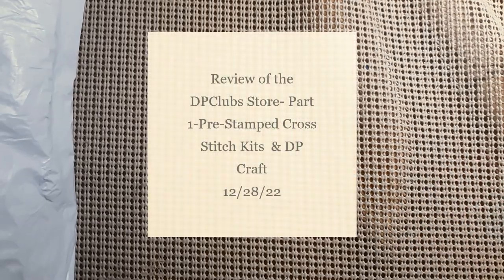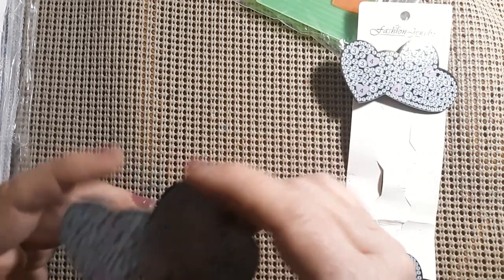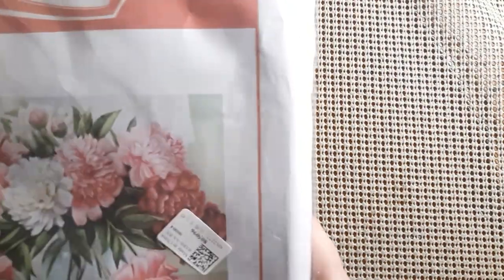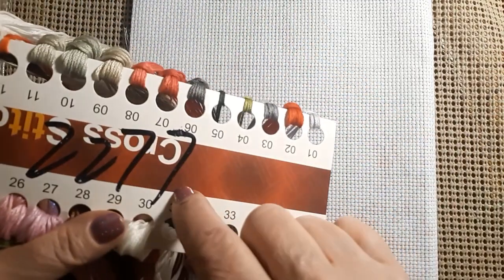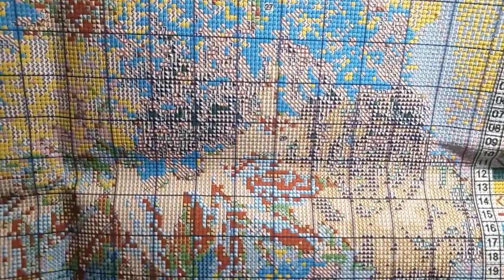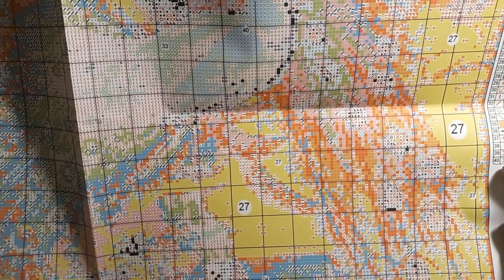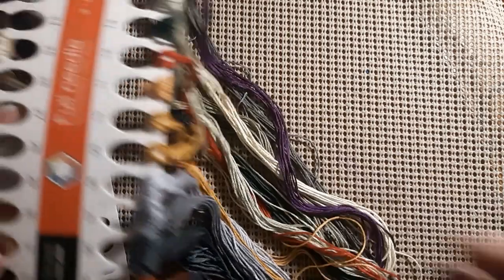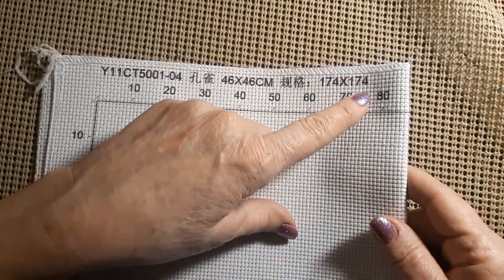Review of the DPClubs Store-Pre-Stamped, Counted Cross Stitch Kits & DP Craft Part 1 12/28/22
Hello & Welcome. Today I will be doing a review of the DPClubs Store. This is Part 1.

Cross Stitch, Diamond Painting,
Paint By Number, Tools, Crafts & More

Lora Boyden
27200 County Road 313 # 17